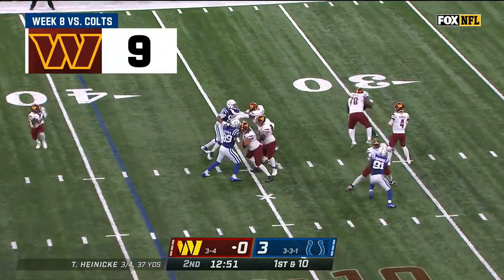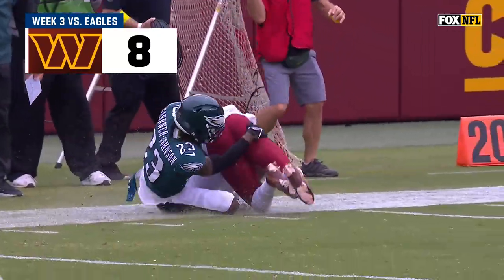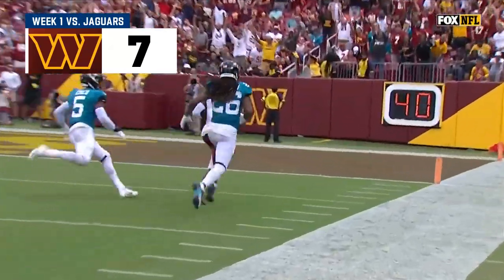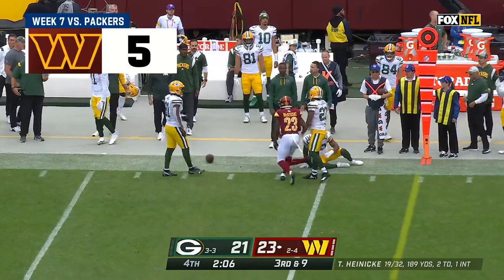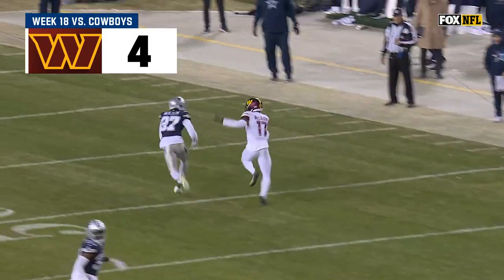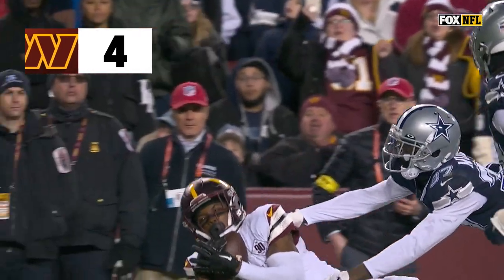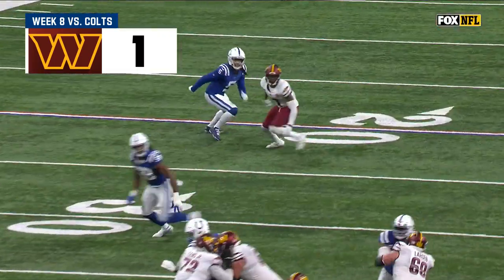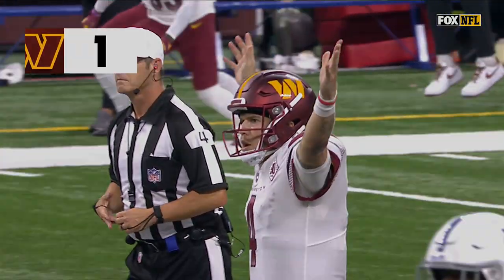SCARY TERRY! McLaurin's Top 10 plays from his career-best 2022 season | NFL highlights